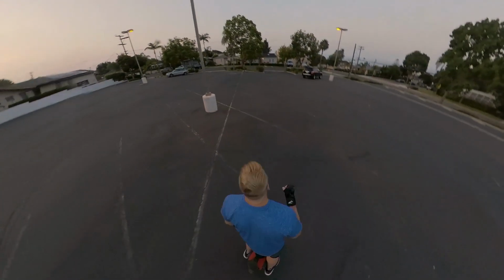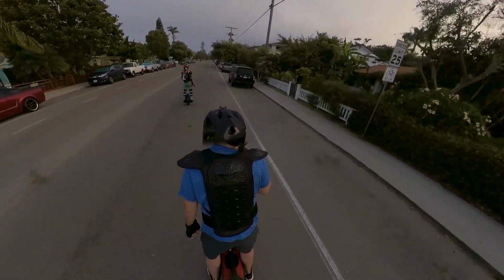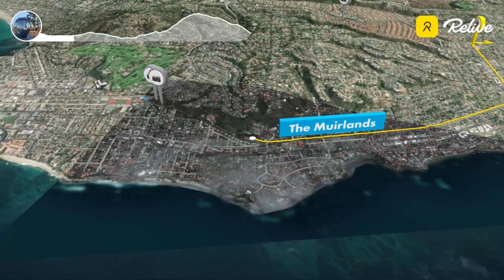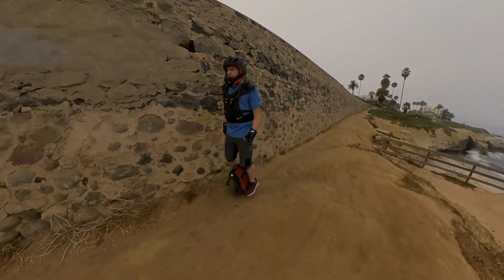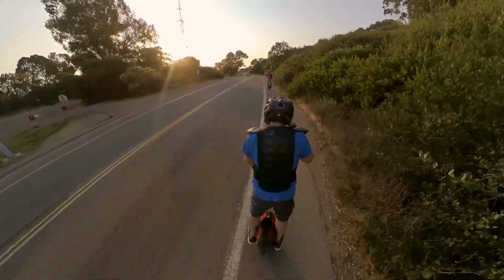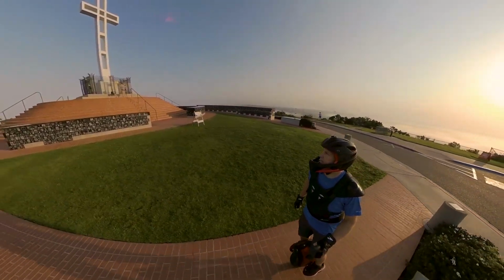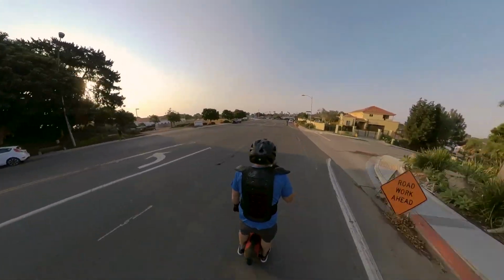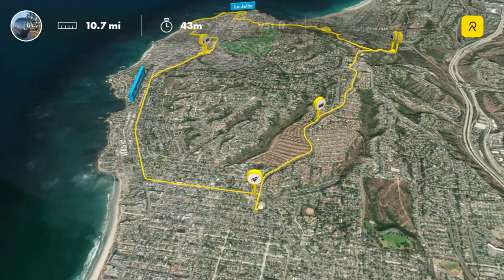Concrete Jungle - La Jolla Beach to Mt. Soledad on an EUC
Nice morning EUC ride through La Jolla down to the beach with a stop by a dirt bike pump track. Running through the side streets past $10M Homes up to the top of Mt. Soledad. Beautiful sunrise views with the city peaking through the clouds below. Gliding down streets in the early morning hours makes for an awesome journey on an Electric Unicycle. - ZenRyder

Music Info: Epic Cinematic Dramatic Adventure Trailer by RomanSenykMusic.